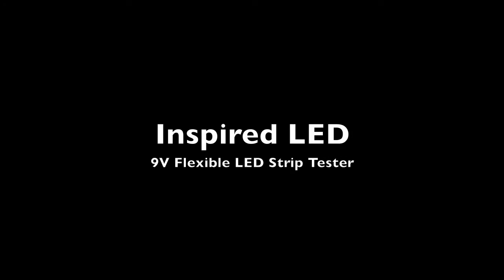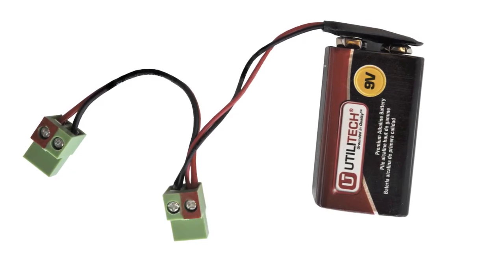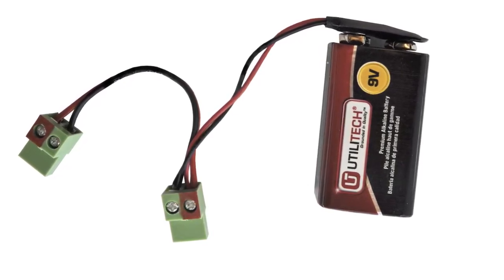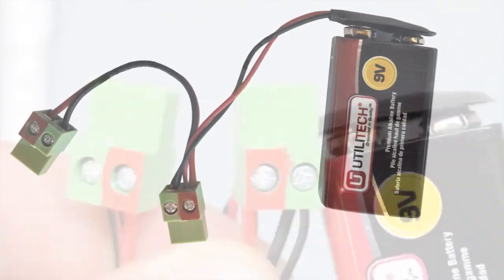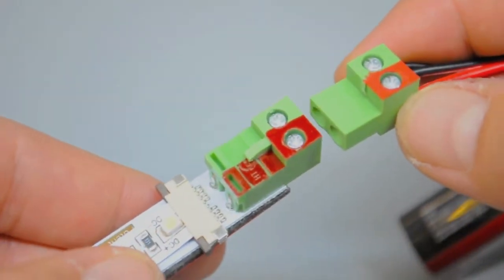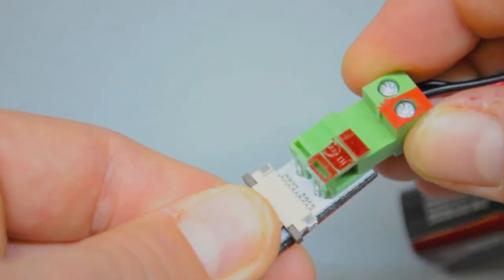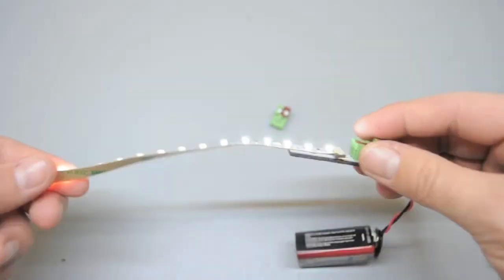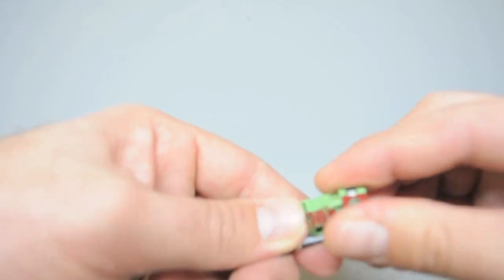9 Volt Battery Tester for Screw Terminal LED Lighting | Inspired LED Contractors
Inspired LED's 9-volt battery tester for screw terminal LED lighting systems. Easy for contractors or other industry professionals to test LEDs in the field and make sure the polarity is correct before installation.